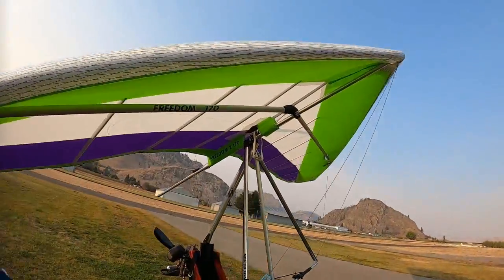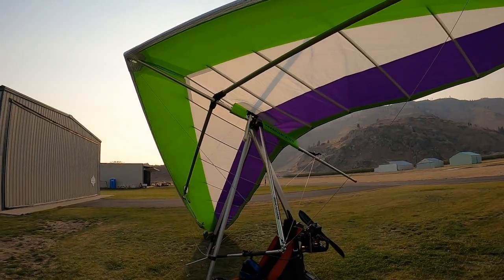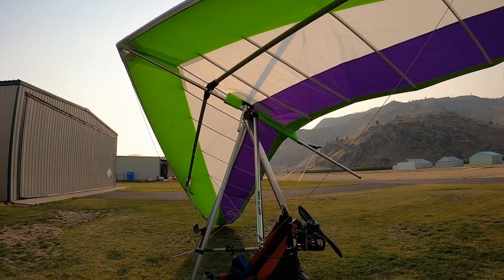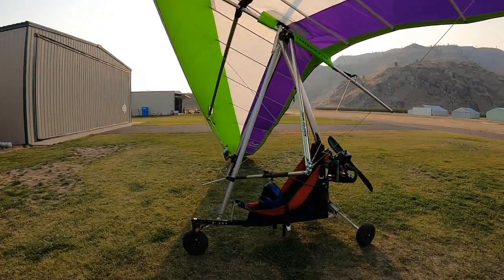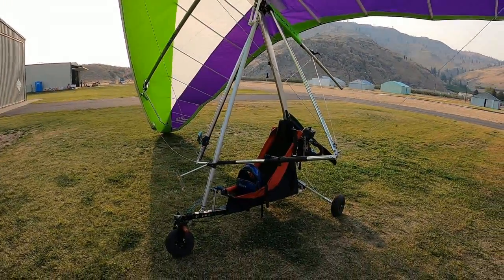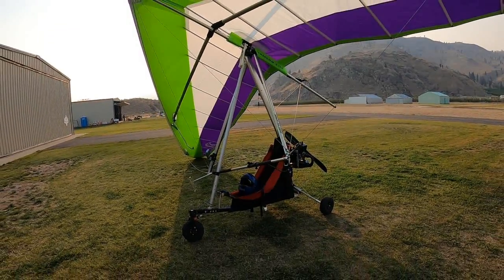Ascender, Hang Gliding Nano Trike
A light weight "Motor Harness" Trike with retractable rear landing gear. Will attach to m most any current Hang Glider.